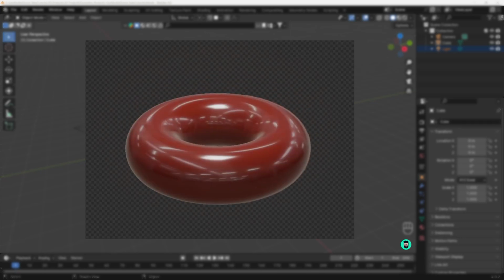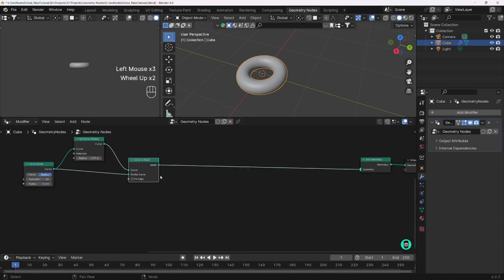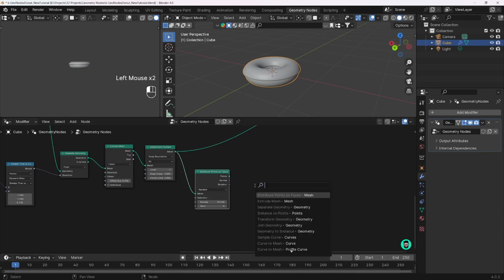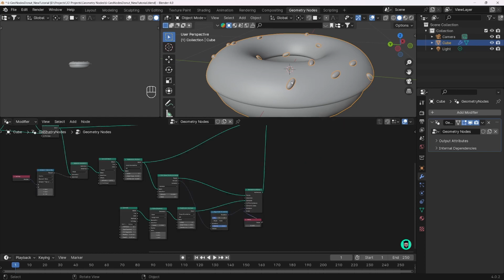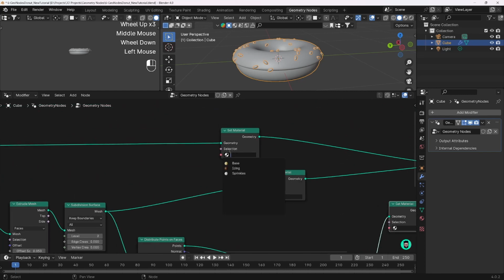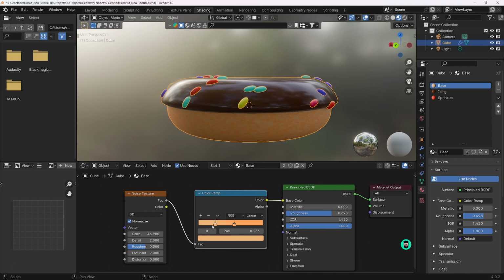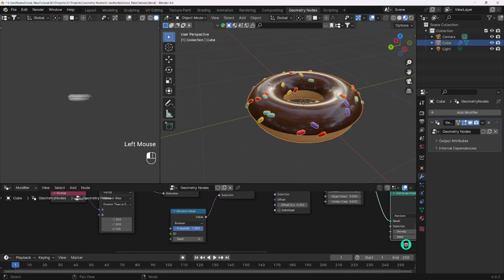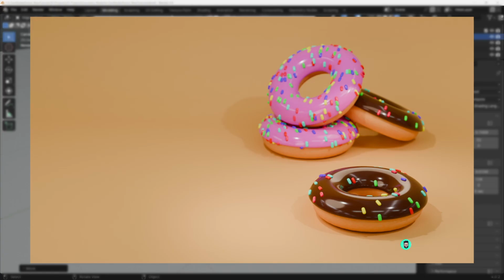Make a Donut in Blender using Geometry Nodes | Blender Tutorial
✅Software used: Blender3D. Blender3d is free to download and use.

Time Stamps:
0:00 Intro
0:10 Geometry Nodes Tutorial

🎶 | Tracklist
Floating, Drifting ft. Less Gravity
Still Lake ft. softy x Tibeauthetraveler
Find Your Way ft. cxlt.
Beautiful Moments ft. Tibeauthetraveler
Intersection ft. Less Gravity

🚀Keep Creating